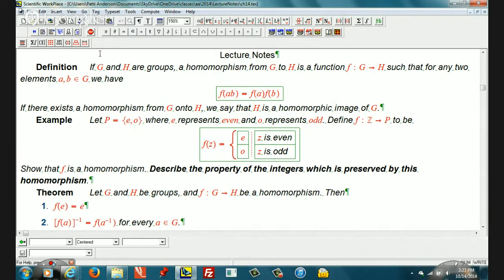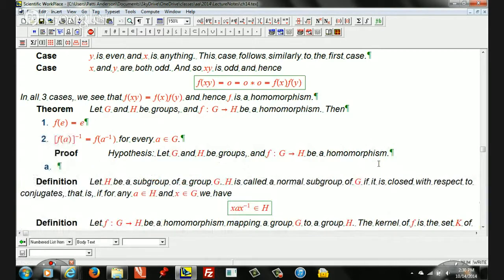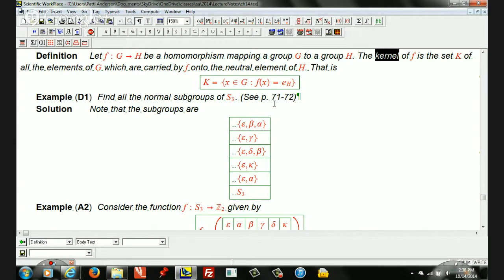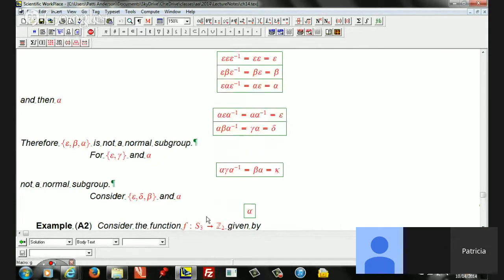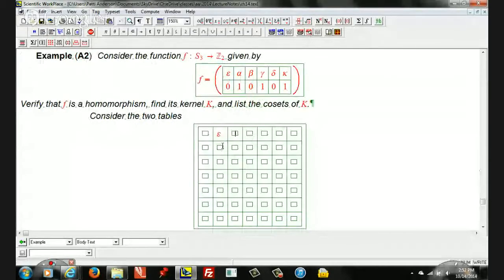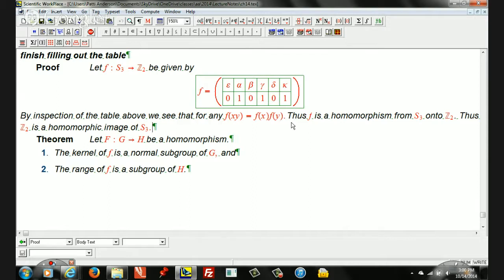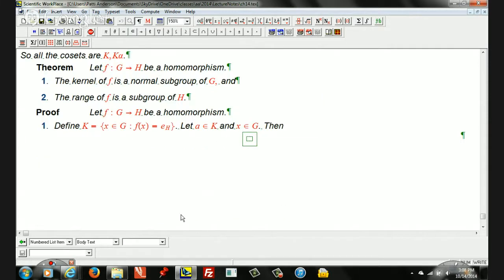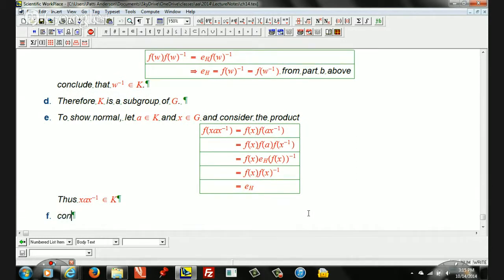Abstract Algebra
chapter 14